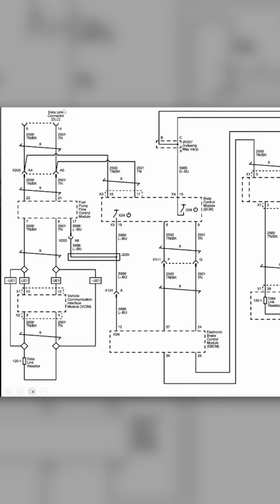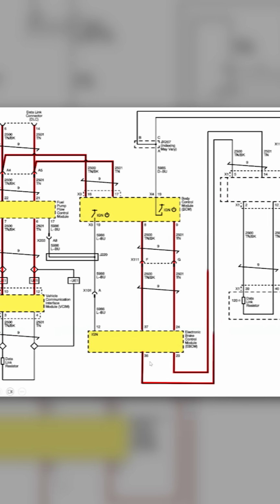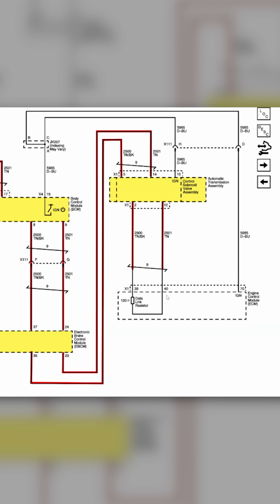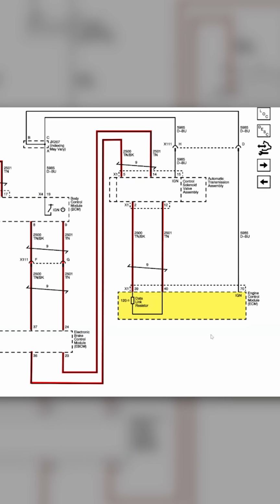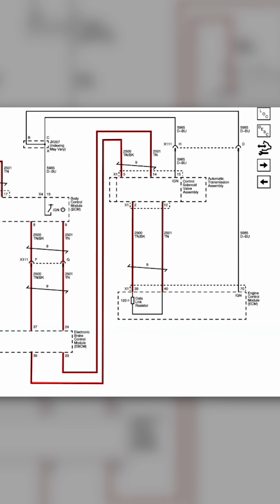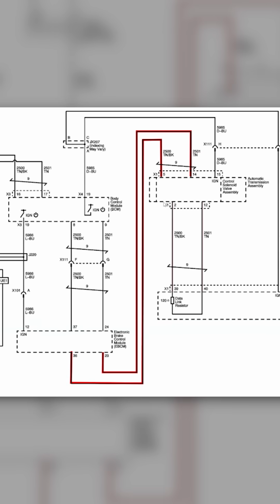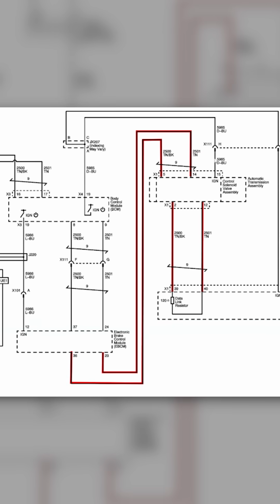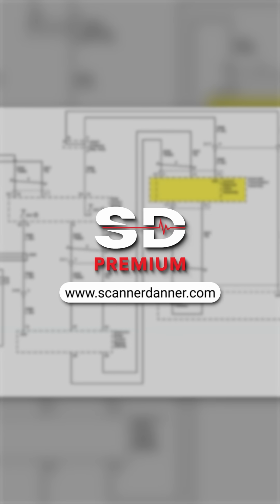Network Systems Diagnostics (Part1)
Giving you access to over 600 videos and counting, that are a combination of classes and case studies. We are adding new content all the time and new trainers as well! Please welcome Tanner Brandt!